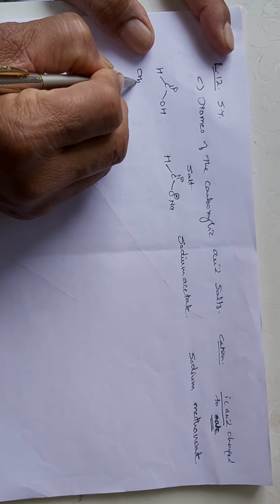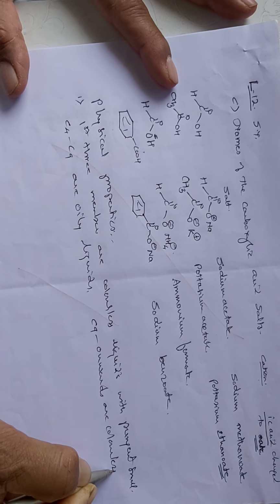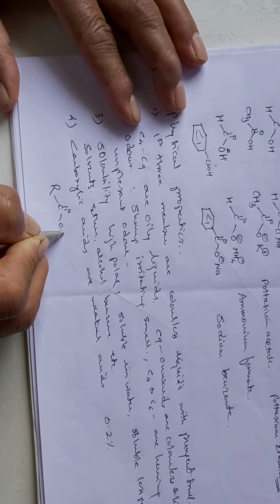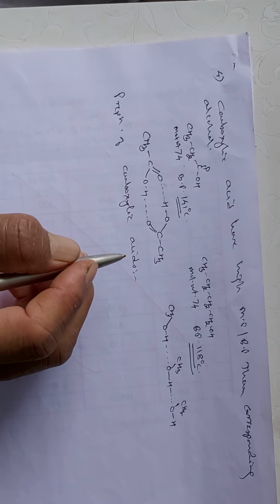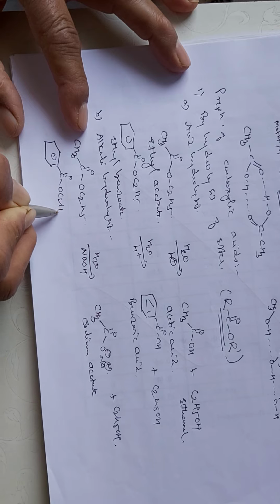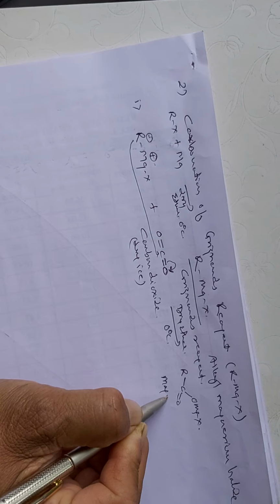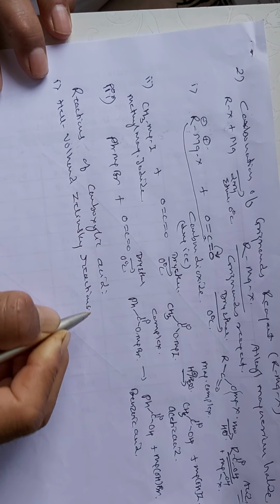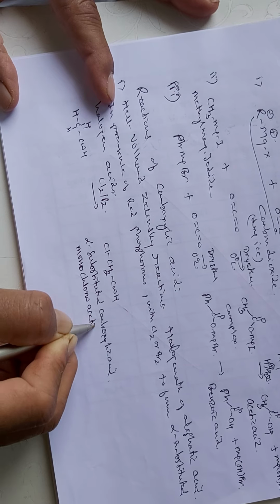L-12, CH-402, S.Y. B.Sc, Organic Chemistry, Carboxylic Acids and their Derivatives